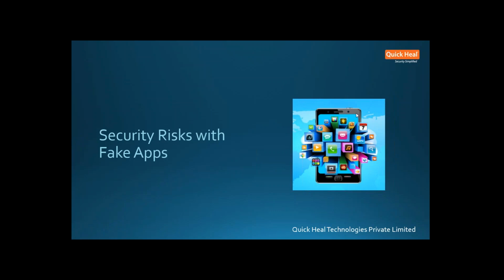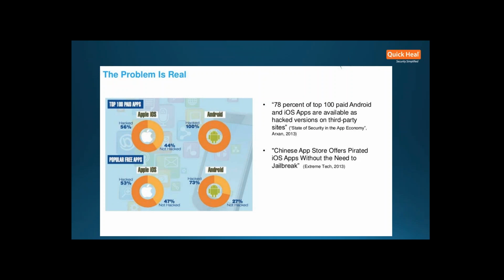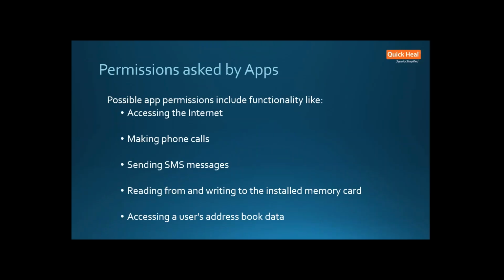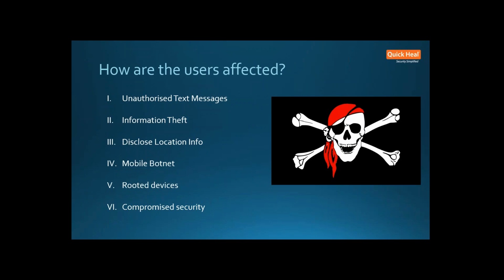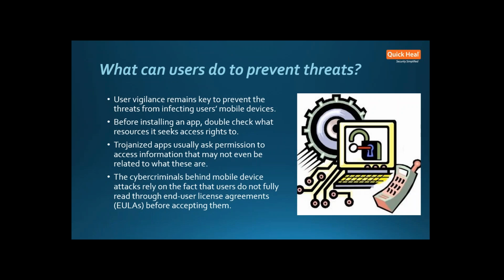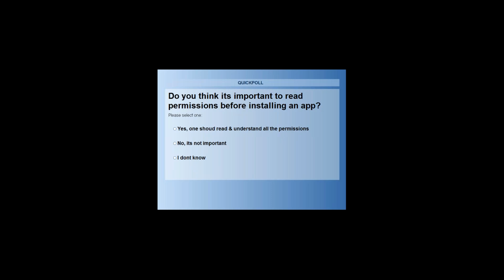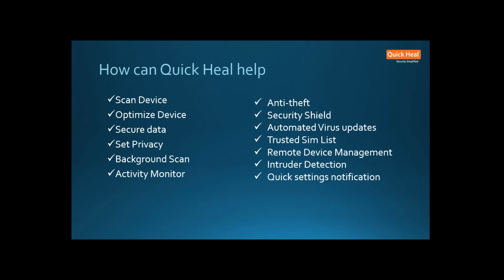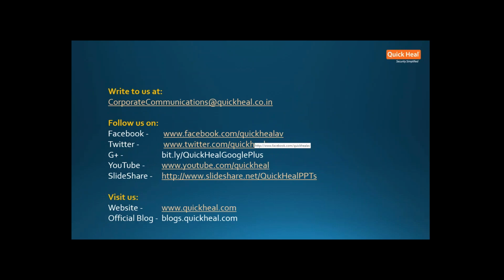Security Risks with Fake Apps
In this webinar we wilk know more about-

a) What are the security risks with fake App.
b) Techniques used by fake apps to steal your data
c) How can Quick Heal Help